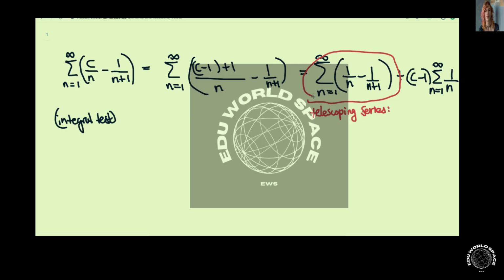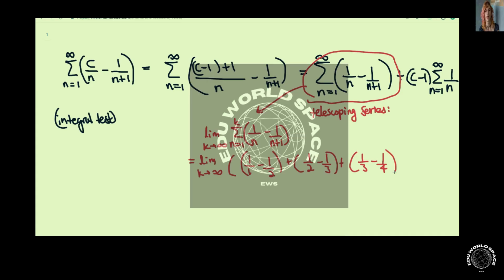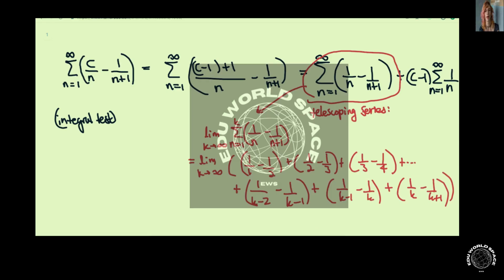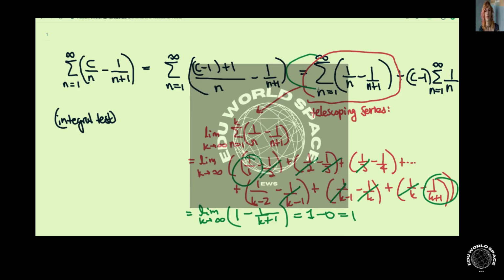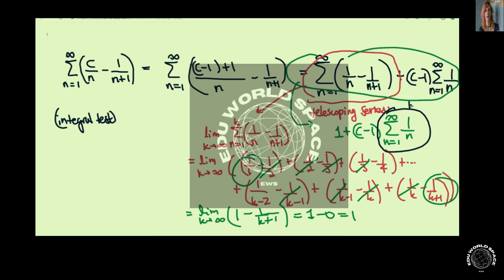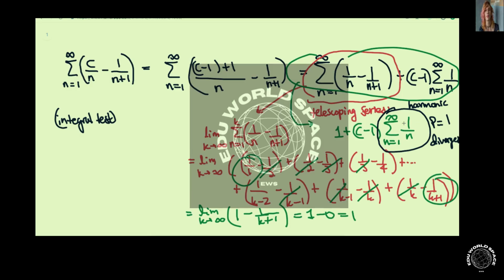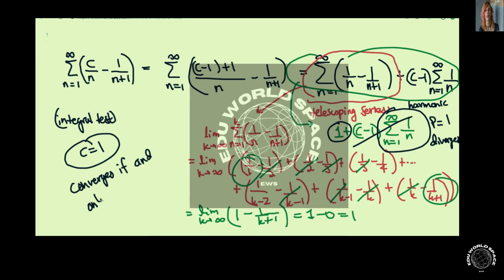Find all values of for which the following series converges.